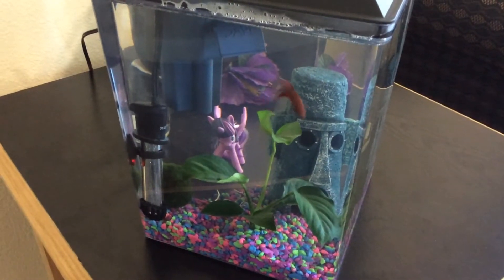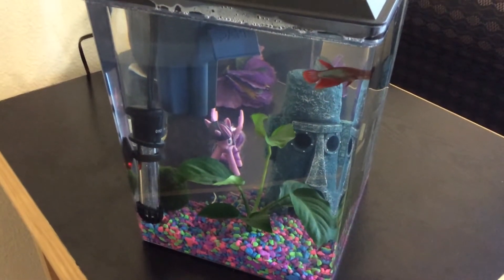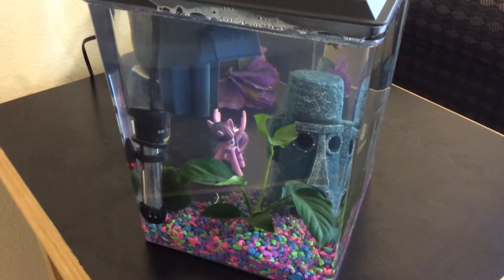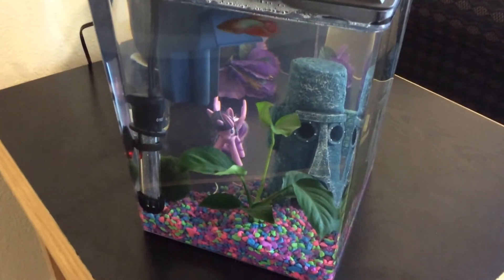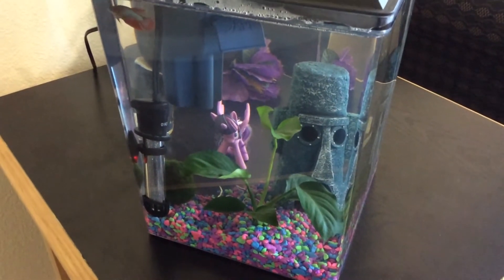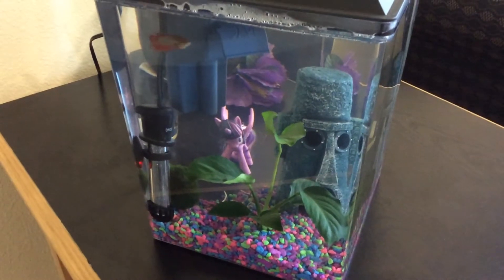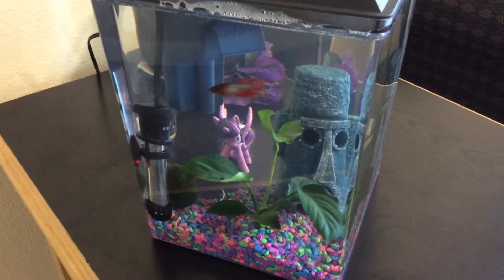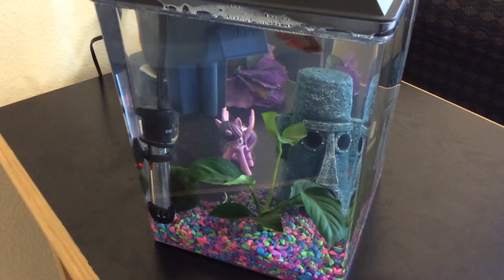KP Update #1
Added in some new plants. An Anubias right up front with the big leaves and a Marimo moss ball. Super happy about the tank conditions!!